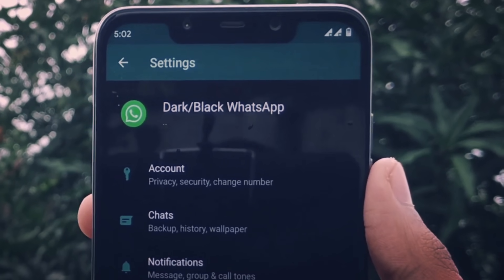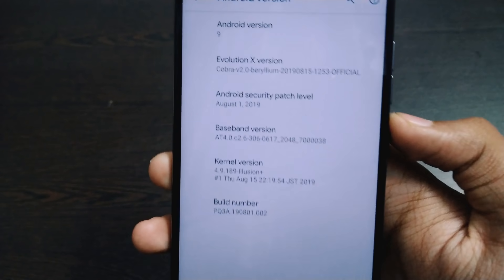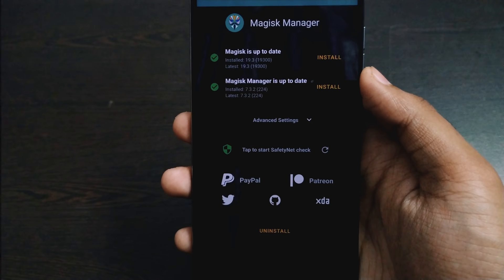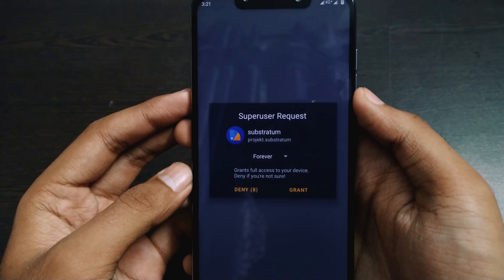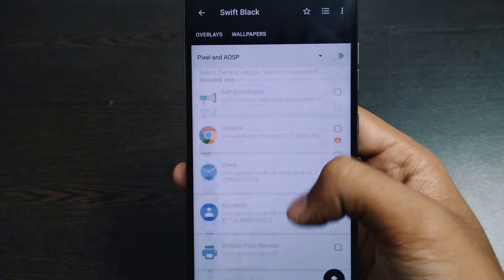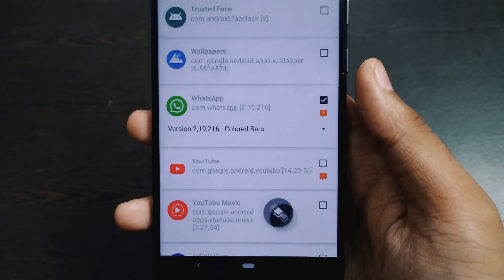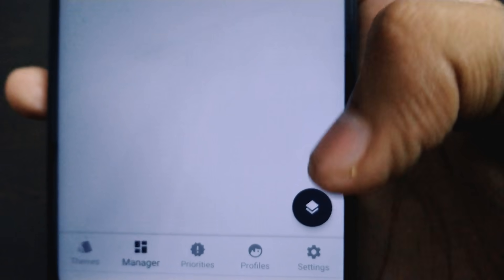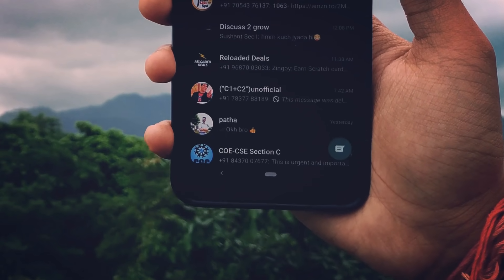How To Get BLACK WHATSAPP On Any Android Using Substratum | Official WhatsApp | Root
A tutorial on how to get Black WhatsApp on any Android
or
How to enable Black mode on WhatsApp

SEE THE PINNED COMMENT TO GET THE SWIFT BLACK SUBSTRATUM THEME FOR FREE

                       OR
Andromeda